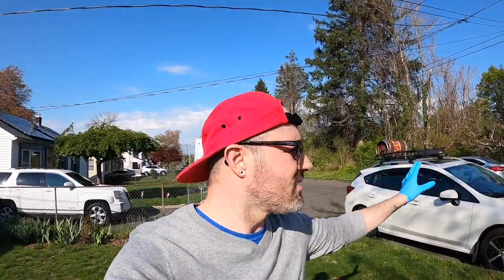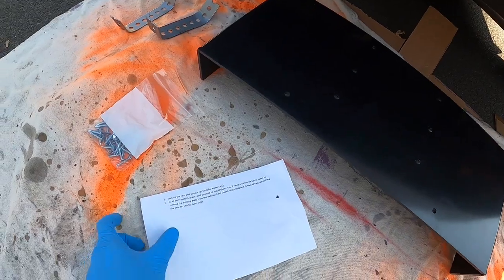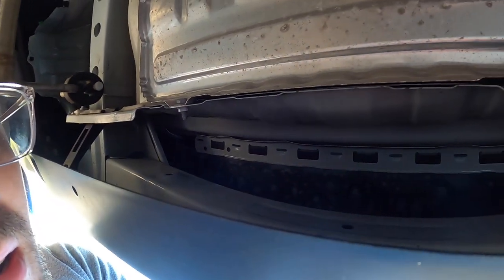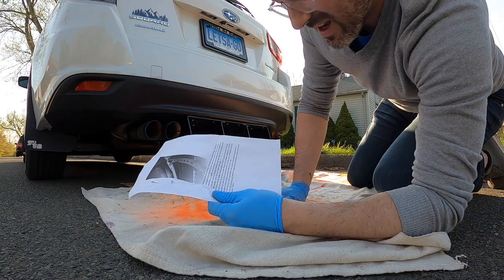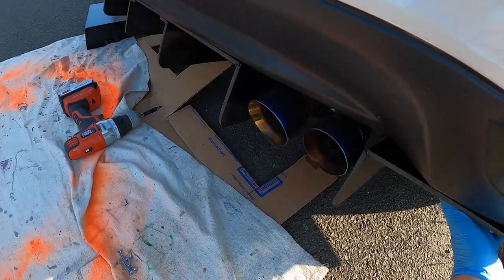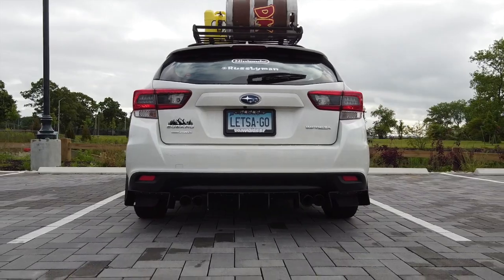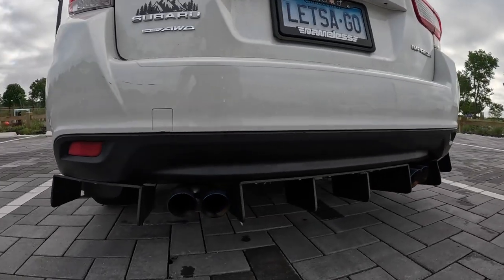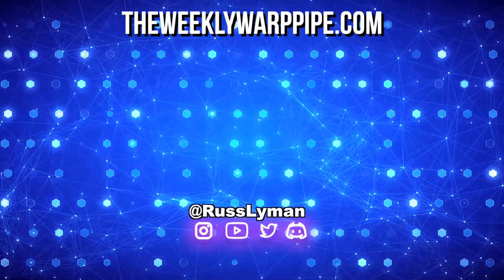Installing my Variant Aero Rear Diffuser on my 2023 Subaru Impreza Hatchback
Installing my rear diffuser from variant aero for my 2023 Subaru Impreza hatchback

👕 MERCH AVAILABLE!
Join Our Other YouTube Channels!
►🟦  Playstation Network: RussLyman
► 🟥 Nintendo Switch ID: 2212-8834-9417